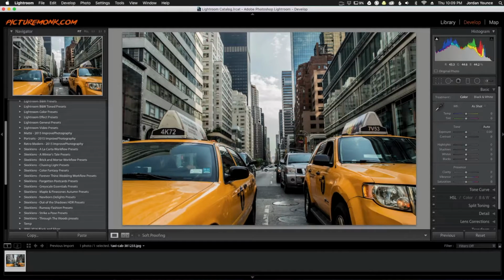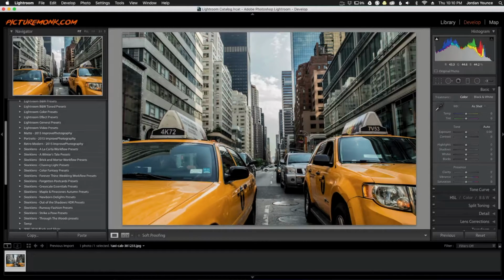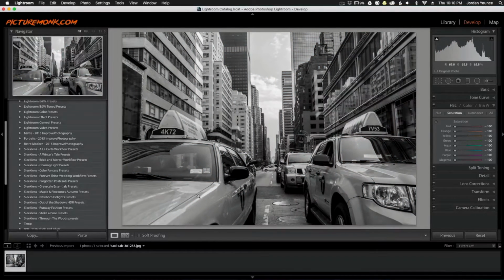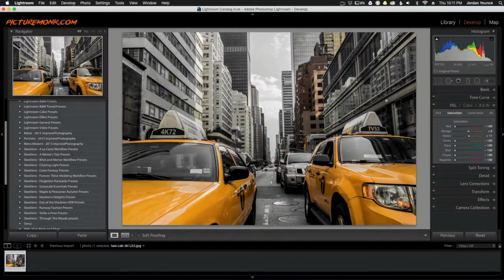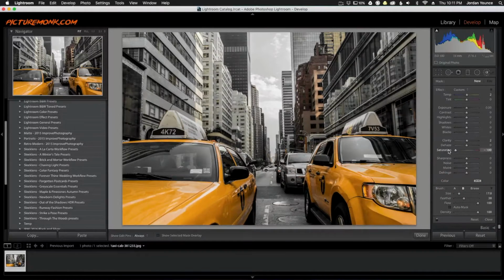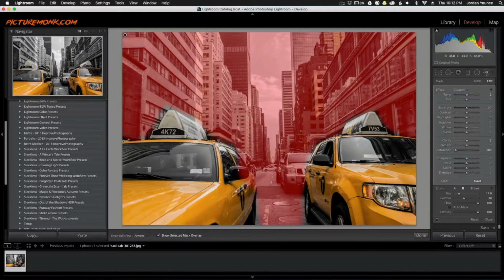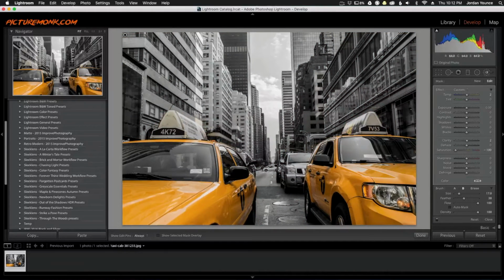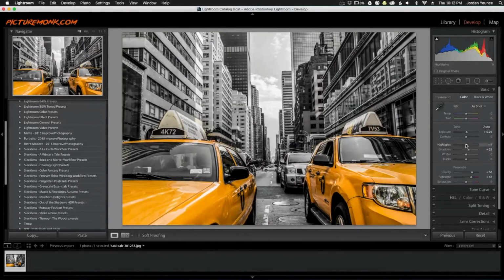Selective Color Effect in Adobe Lightroom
In this video, we are going to learn how to craft our way with Selective Color Effects in Adobe Lightroom with just 4 easy steps.